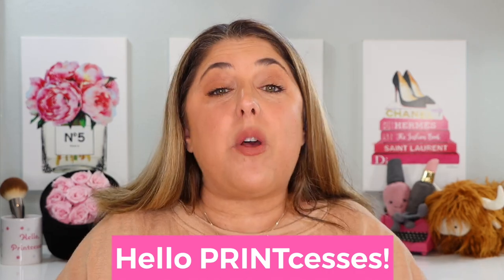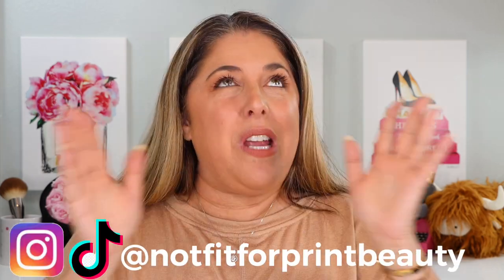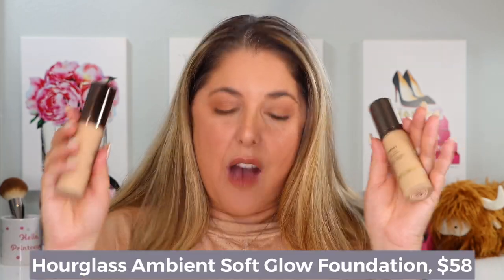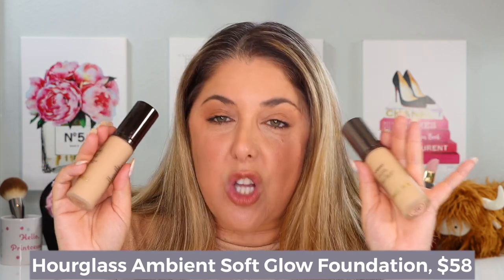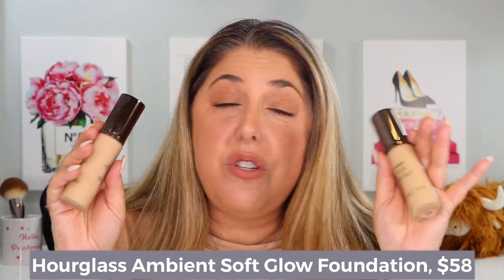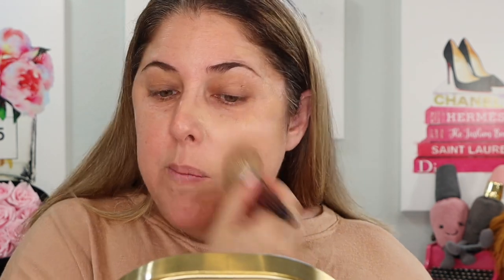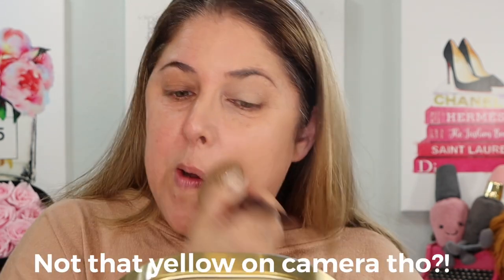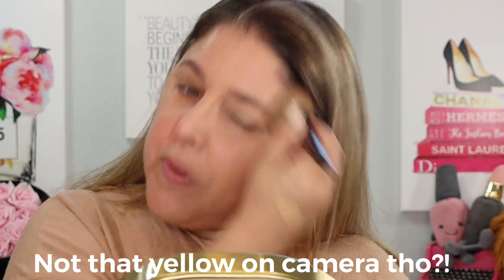NEW Hourglass Ambient Soft Glow Foundation! In Two Shades!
Hello PRINTcesses!

**Excited to look at NEW Hourglass Ambient Soft Glow Foundation in two shades!!**

👍 Send Me Items:
4712 E. 2nd Street # 546

👇Products Mentioned👇

Hourglass Ambient Soft Glow Foundation in shades 6.5 and 7.5

Huda Beauty FauxFilter Concealer in shades Coconut Flake 2.7N and Sugar Biscuit 3.5N

Natasha Denona Mini Bronze Palette

Melt Eyeliner in Cocoa

Natasha Denona Glam Face Palette Deep

Charlotte Tilbury Island Dream Lipstick

My foundation matches for your reference:
Surratt 6